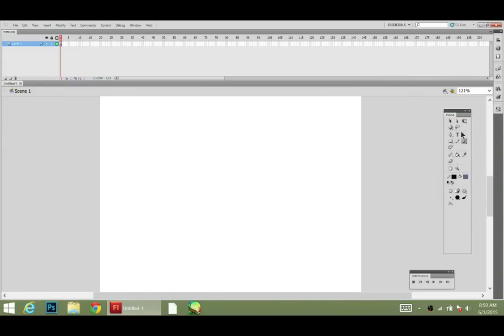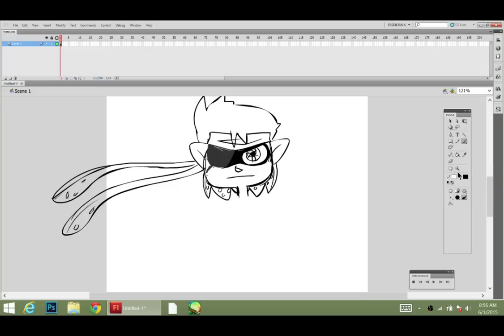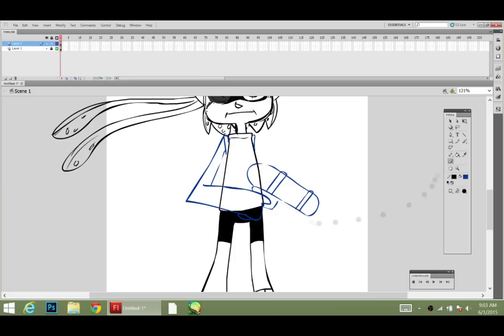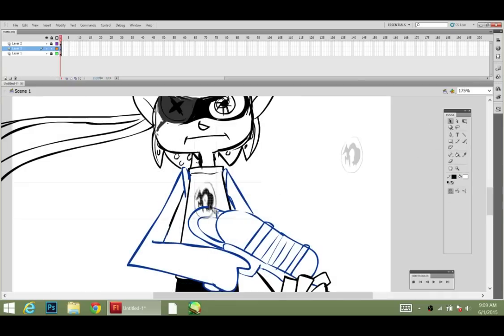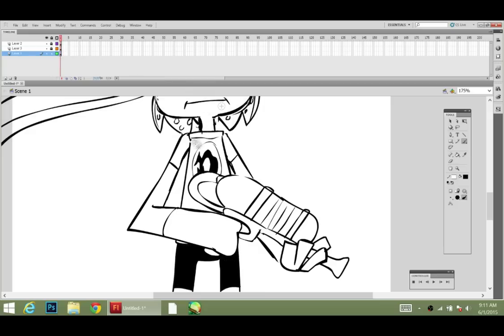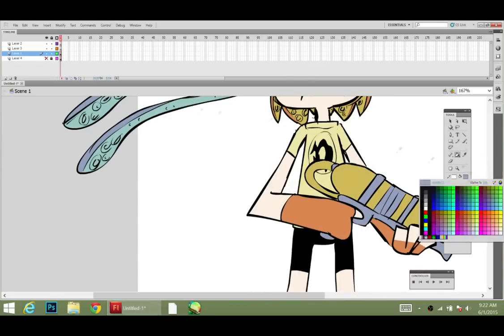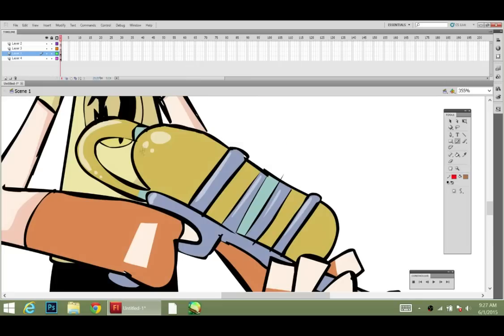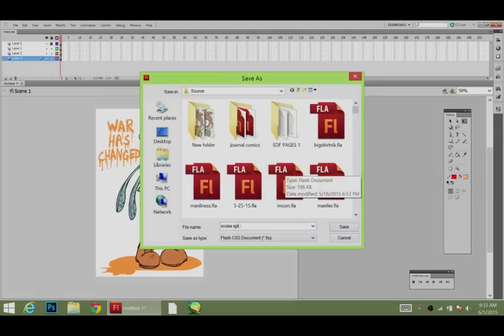Fanart Friday - Splatoon/Metal Gear Time Lapse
This was originally a sketch to figure out how to draw Snake as an Inkling. I never got around to drawing the actual fanart, so here is all I have :P